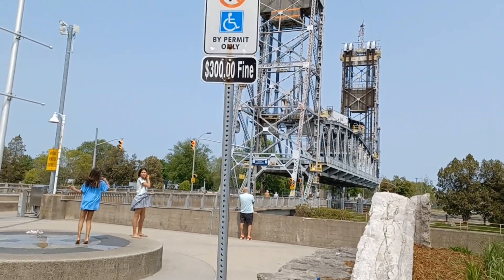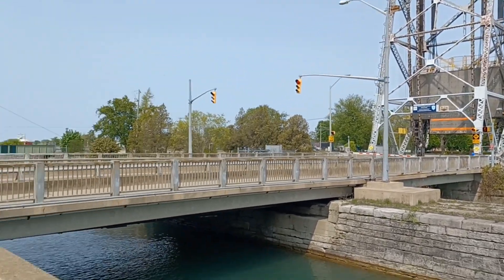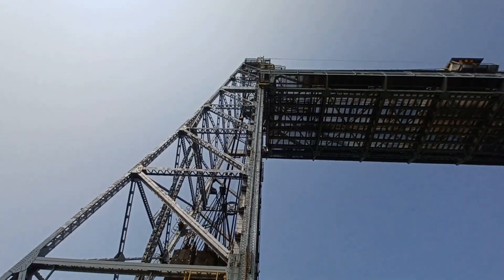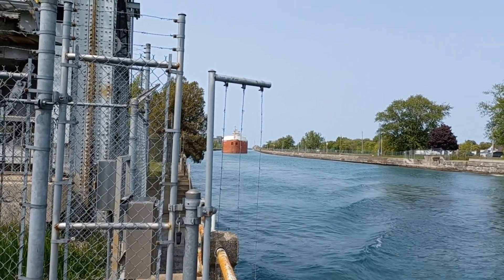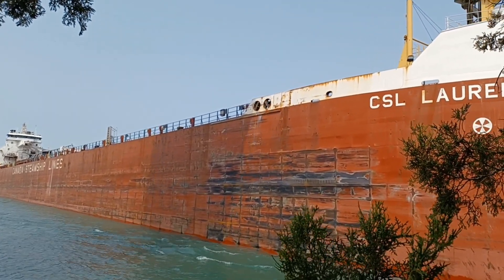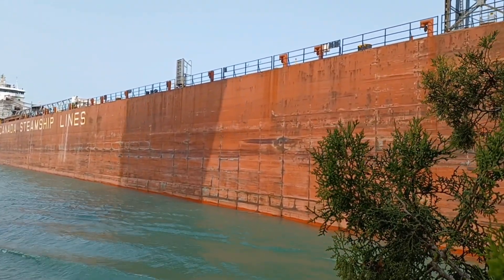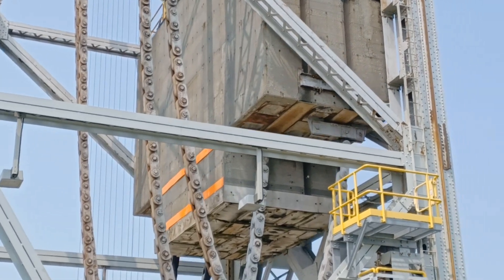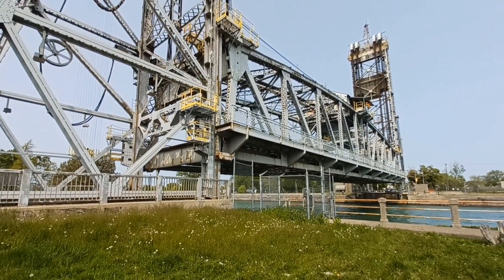Watching a bridge go up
Port Colborne, bridge 13, I think. Amazing visit
. We got a perfect view. Big ship goes through, and little ship gets cut off!